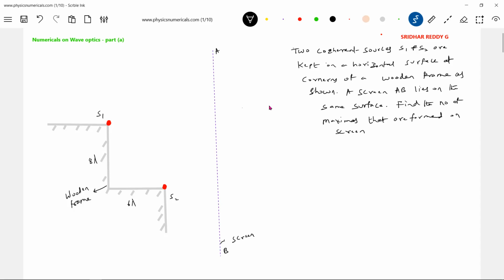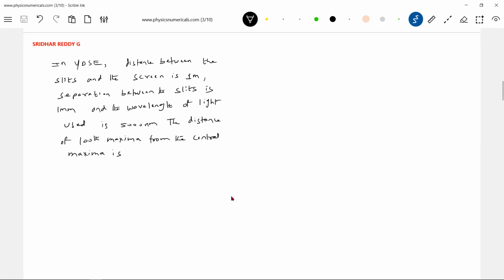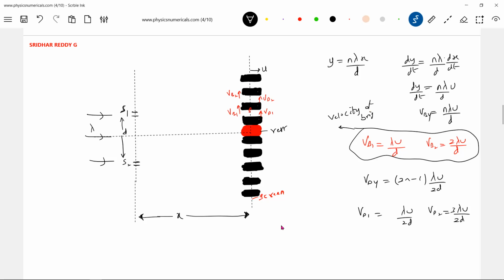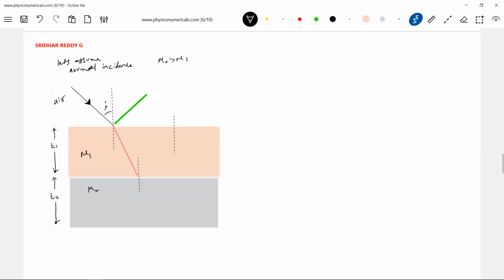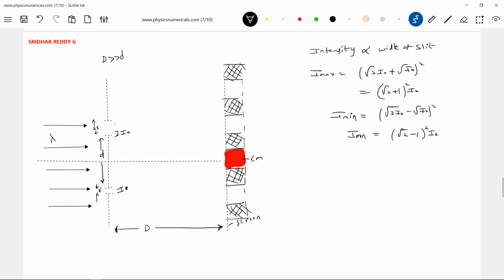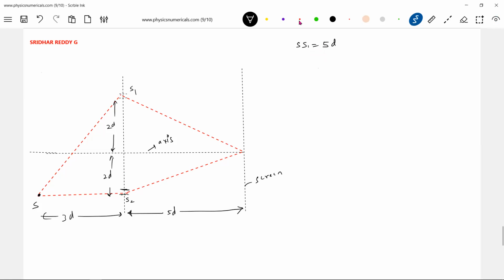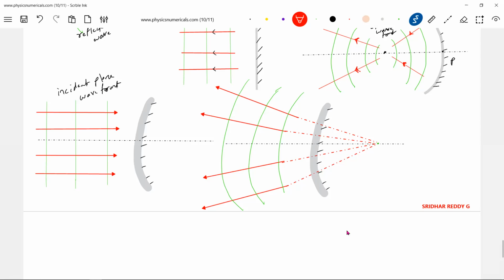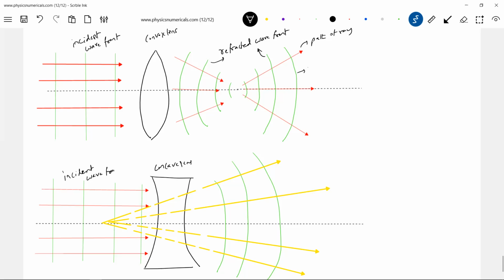22/9) interference of light | JEE Advanced revised numericals on Wave optics | physics